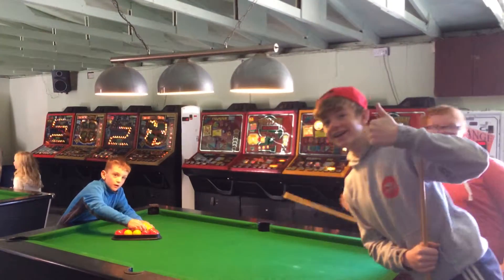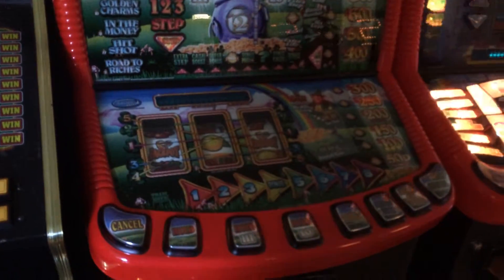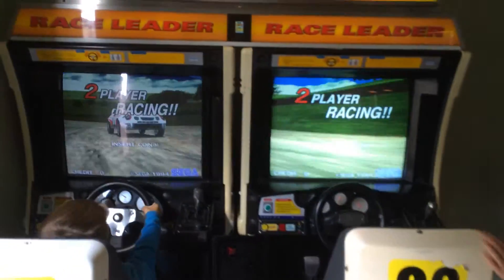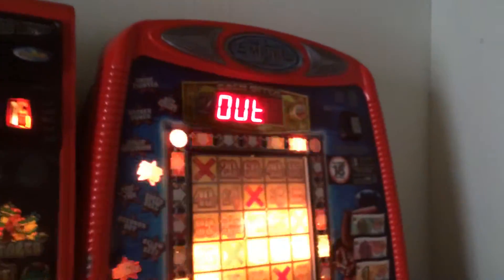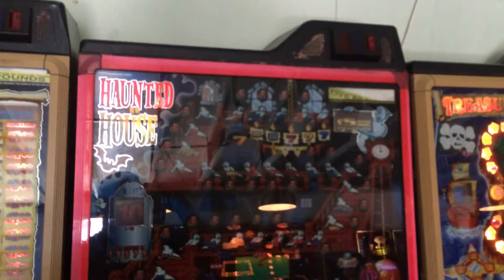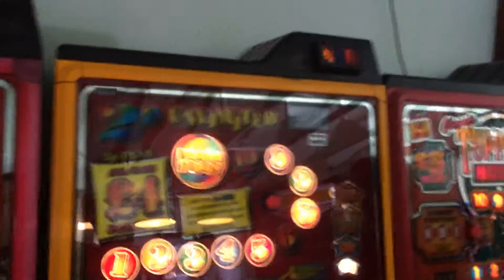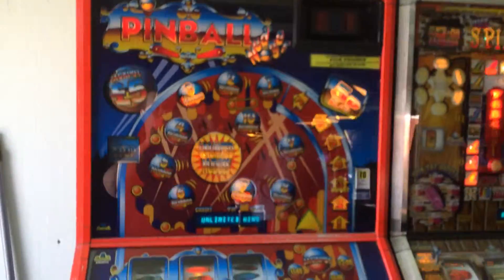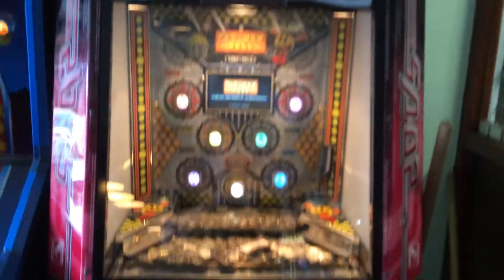The Cabin Games Room Update 10/8/2015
this video shows about the slot machine, sega rally 1995, poker machine